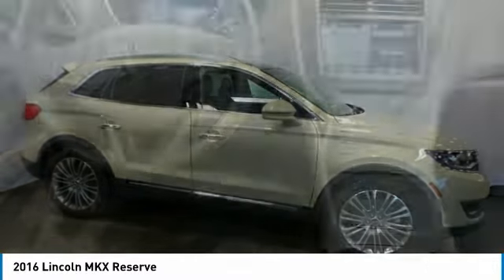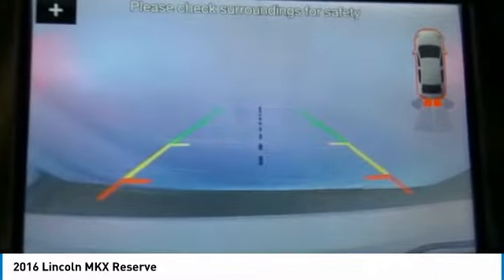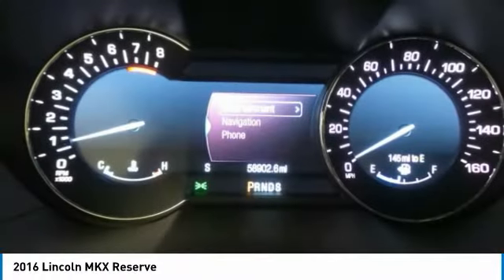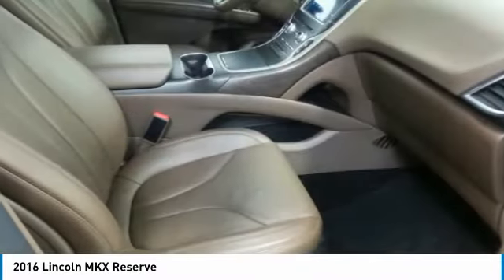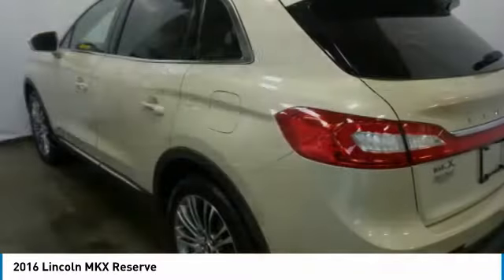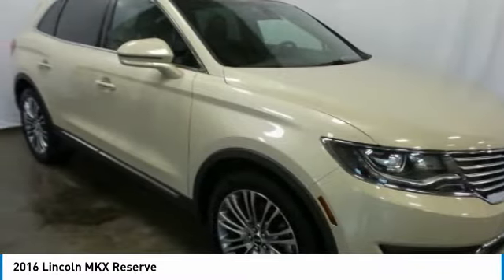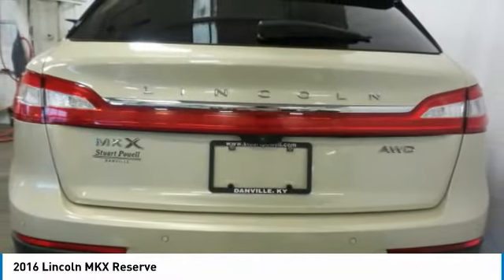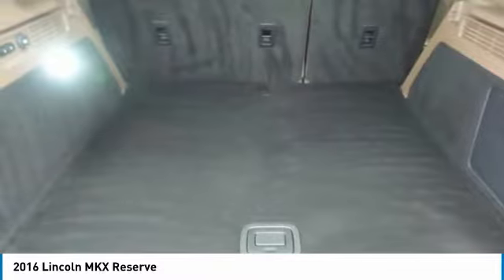2016 Lincoln MKX PT3968A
2016 LINCOLN MKX Danville, KY
Stock# PT3968A

Platinum Dune Metallic Tri-Coat 2016 Lincoln MKX Reserve AWD AWD 6-Speed Automatic with Select-Shift 3.7L V6 Ti-VCT

Lincoln Certified Pre-Owned Details:

* Transferable Warranty
* Vehicle History
* Includes Car Rental and Trip Interruption Reimbursement
* 200 Point Inspection
* Roadside Assistance

Awards:
* 2016 IIHS Top Safety Pick+ * 2016 KBB.com Best Buy Awards Finalist
Your safety is our Top Priority. We are constantly sanitizing our vehicles, offices, showroom, etc. Our delivery drivers will sanitize the vehicle before taking it to you. Drivers will wear a mask & gloves & will re-sanitize the vehicle before exiting. Any remaining paperwork will be carefully handled & delivered to the customer for completion, all while maintaining a safe social distance of no less than 6 feet. If you require additional safeguards, please reach out to our team. To Protect Your Safety, we are currently offering Home Services: Virtual Tour of Vehicle: We will use live interactive video chat to give you a virtual walk around of any vehicle we have in stock Test Drive at Home: We will bring the vehicle to your home for a no-obligation test drive Local Home Delivery: If you buy a vehicle, over the phone, email, text. We will deliver the vehicle to your home or a place of your choosing. Call for an appointment or shop 24 hours a day at StuartPowellLincoln.net We're located off the 127 bypass in Danville, KY. just 35 minutes south of Lexington. At Stuart Powell Lincoln we offer Market Based Pricing so please call to check on the availability of this vehicle. We are committed to getting you financed and have rates as low as 0%. We're a family owned and operated business since 1949. See why it's easy to do business with us!